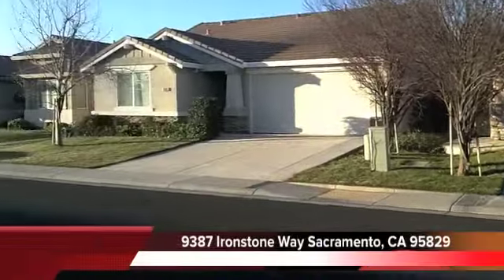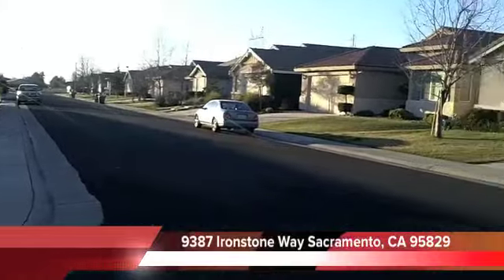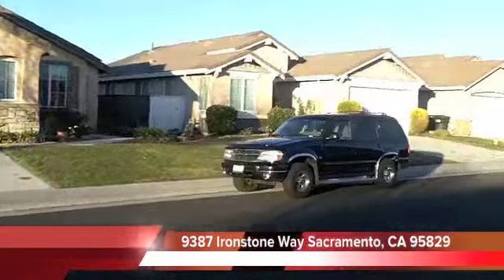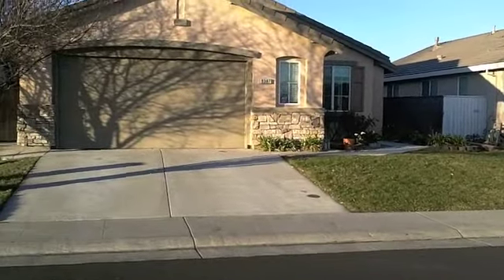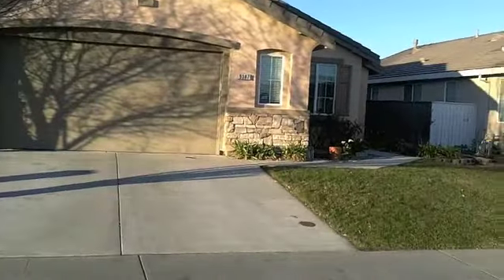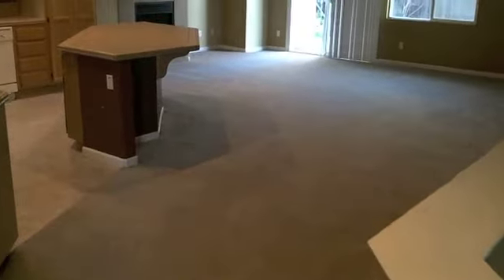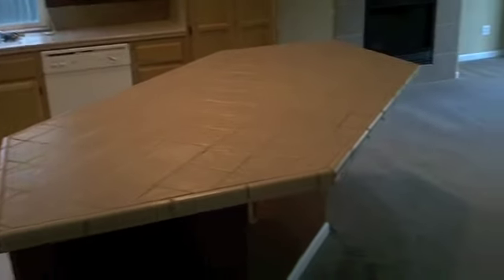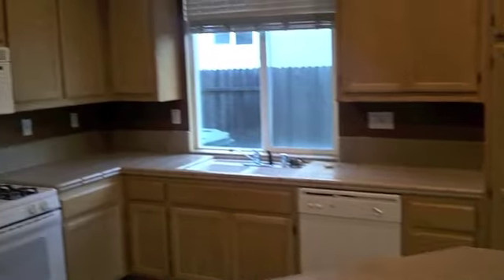9387 Ironstone Way Sacramento, CA 95829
Beautiful single story home located in the Elk Grove Unified School District. Open floor plan with a possible 4th bedroom. Upgrade tile counters in kitchen, large island, low maintenance yard, oversized 2 car garage & tile roof! A must see!